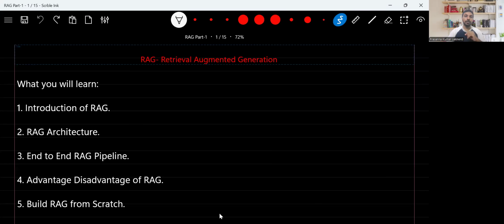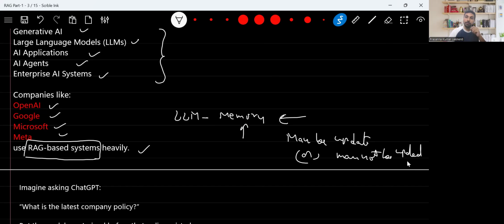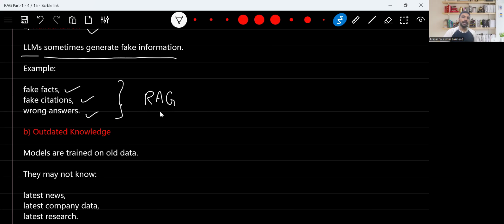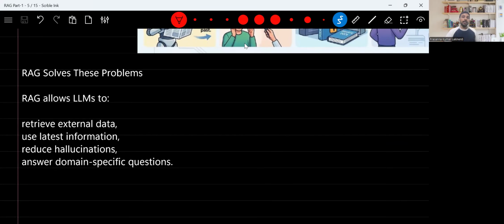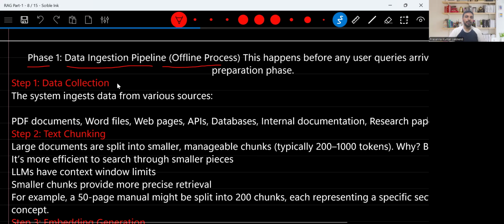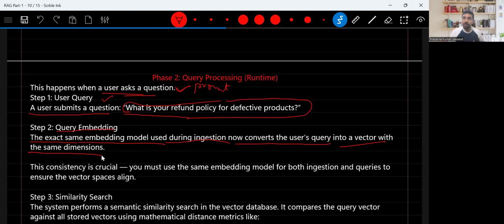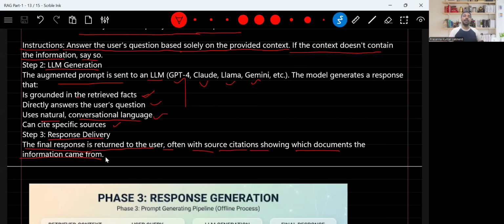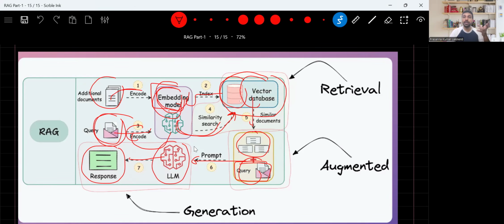AI Engineering | Introduction to RAG (Retrieval Augmented Generation)-End to End RAG Pipeline Part-1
This is the first part of the Retrieval-Augmented Generation Series.

I'm introducing Retrieval-Augmented Generation: How It Boosts Large Language Models with Knowledge Base.

Level Up Your Model Response: How Retrieval Augmentation Makes Language Models Smarter and provide you response with detailed information.

Beyond Google Search: The Future of AI is Here, and How RAG Brings Real-World Knowledge to AI